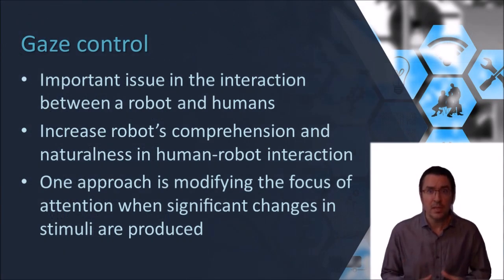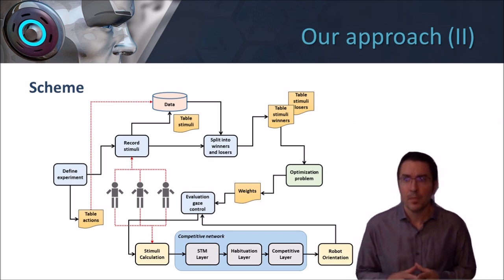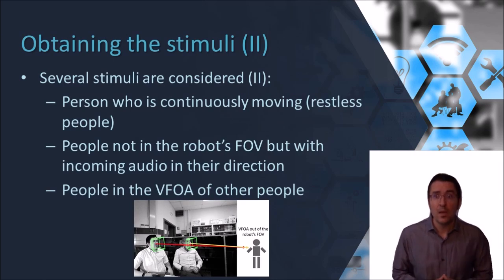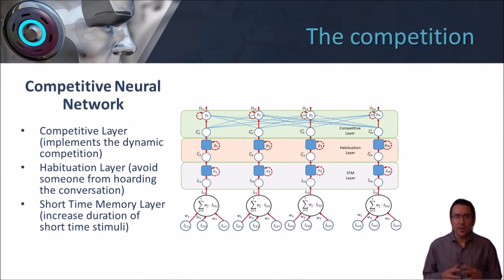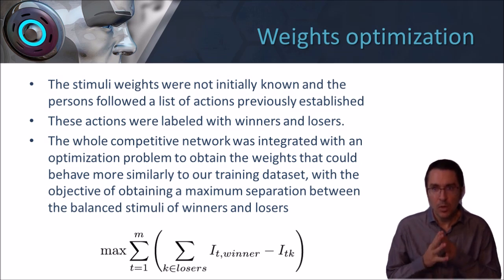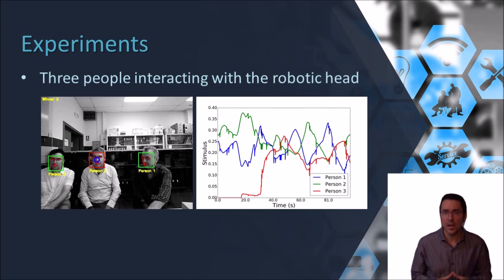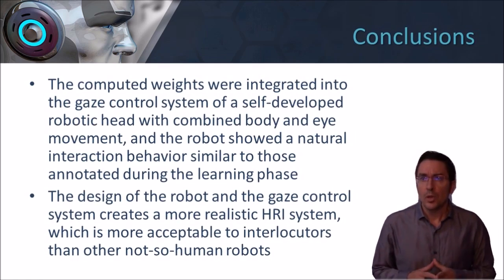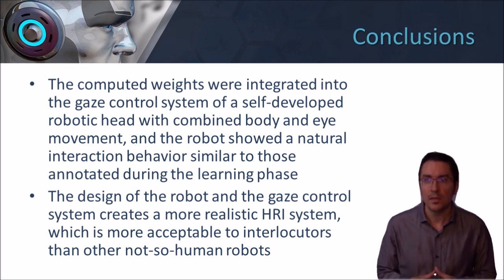Optimization of a Robotic Gaze Control System